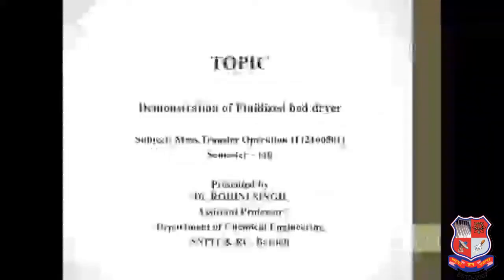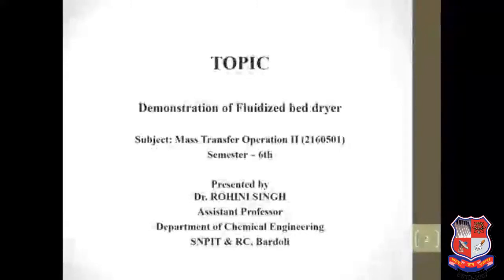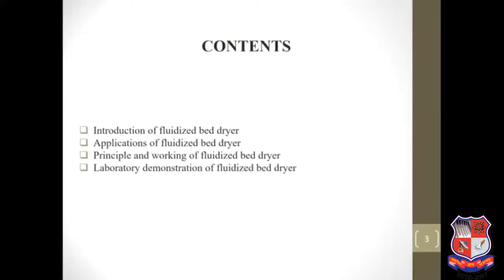GTU_MC_MCA_4649303_Mobile Computing (MC)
MC  -  MCA
Subject : 4649303  -  Mobile Computing (MC) (Sem-4)
Created By : CHIRAG V RACHCHH [ASSISTANT PROFESSOR] | 13 May 2020 | 406 MB
College : 553 - SHRI NARANDAS JETHALAL SONECHA MANAGEMENT & TECHNICAL INSTITUTE, JUNAGADH
Topic : ANDROID PRACTICAL 68 USING SEEKBAR TO SET COLOR ON TEXTVIEW